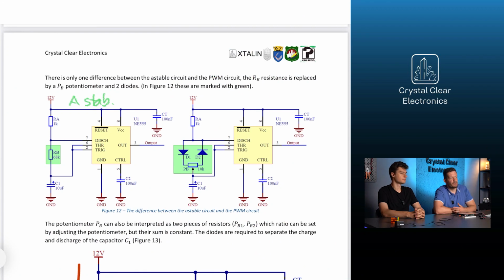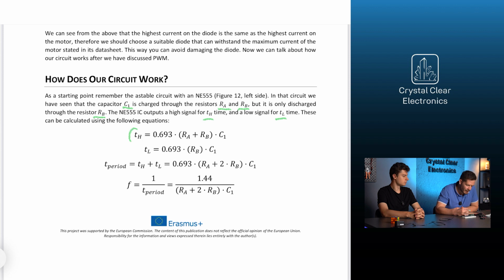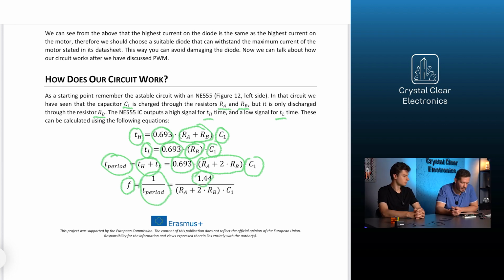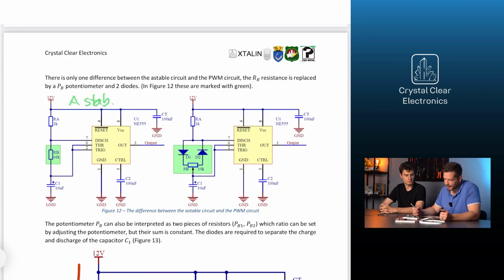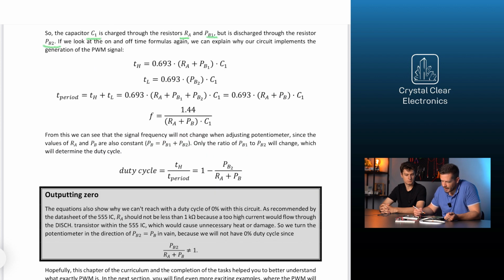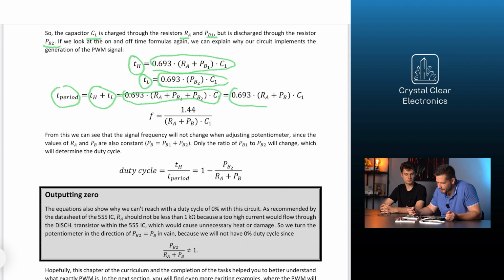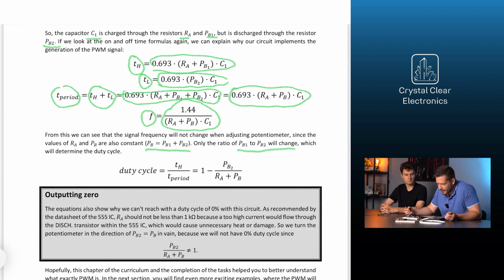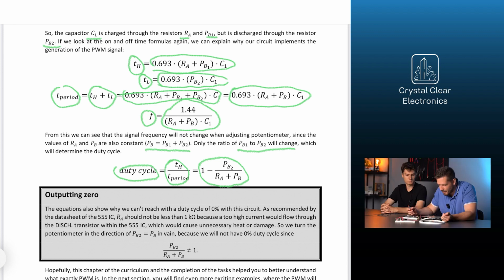15/03 PWM – Calculations related to timing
In this chapter Ambrus Zelei and Péter Horváth will show and teach you the practical use of PWM.